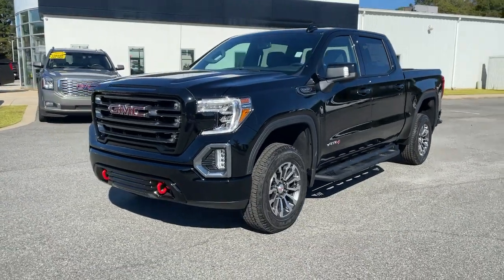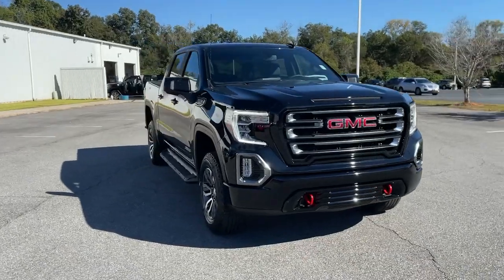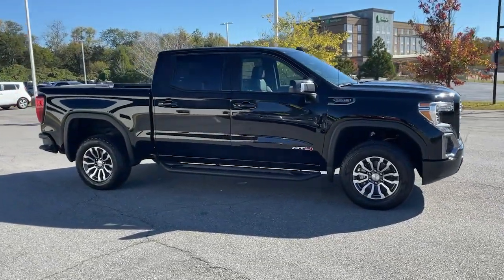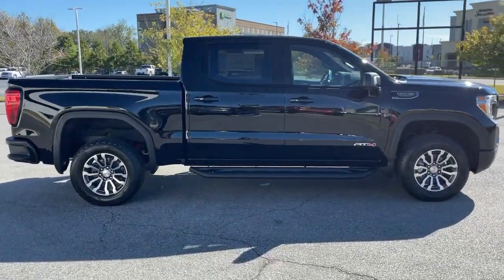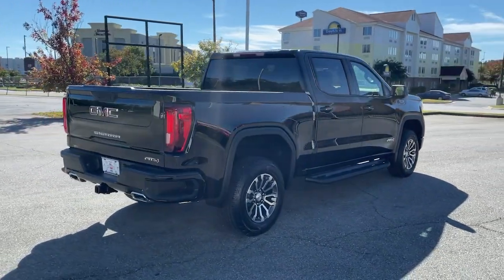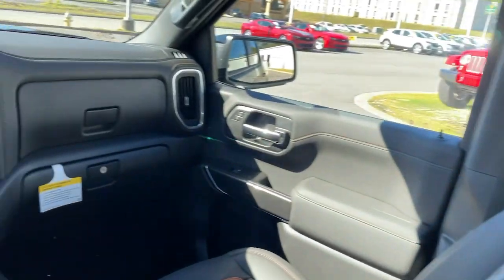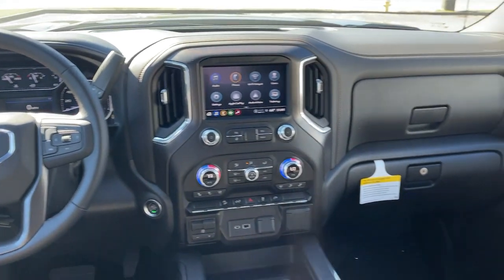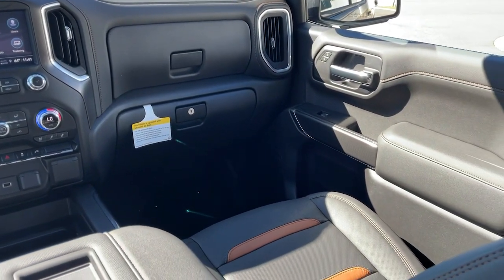2021 GMC Sierra_1500 Macon, Warner Robins, Perry, Thomaston, Dublin, GA MG475712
Onyx Black New 2021 GMC Sierra_1500 available in Macon, Georgia at Hutchinson Buick GMC Cadillac. Servicing the Warner Robins, Perry, Thomaston, Dublin, GA area.

Hutchinson Buick GMC Cadillac
3989 Riverplace Dr

Onyx Black 2021 GMC $2000 off MSRP! Sierra 1500 AT4 4WD 10-Speed Automatic EcoTec3 5.3L V8brbrRecent Arrival!
Preferred Equipment Group 4SB|3.23 Rear Axle Ratio|Auto-Locking Rear Differential|18 x 8.5 Machined Aluminum Wheels|Perforated Leather-Appointed Front Seat Trim|10-Way Power Driver Seat Adjuster w/Lumbar|Off-Road Suspension|Radio: Premium GMC Infotainment Sys w/Multi-Touch|Not Equipped w/HD Radio|Color-Keyed Carpeting Floor Covering|Front Prem Floor Liners w/Removable Carpet Insert|OnStar & GMC Connected Services Capable|120-Volt Instrument Panel Power Outlet|Not Equipped w/Heated 2nd Row Outboard Seats|Spray-On Pickup Bed Liner w/AT4 Logo|LED Cargo Area Lighting|Black Sport Step (LPO)|Trailering Package|Heavy-Duty Air Filter|Not Equipped w/Automatic Stop/Start|Integrated Trailer Brake Controller|Electric Rear-Window Defogger|Deep-Tinted Glass|SiriusXM w/360L|Driver Memory|10-Way Power Passenger Seat Adjuster w/Lumbar|GMC Connected Access Capable|Power Front Passenger Windows w/Express Up/Down|Power Rear Windows w/Express Down|Keyless Open & Start|Power Door Locks|Power Front Windows w/Driver Express Up/Down|Rear Wheelhouse Liners|Rear Prem Floor Liners w/Removable Carpet Insert|Remote Vehicle Starter System|Compass|Hitch Guidance|Floor-Mounted Center Console|Body-Color Surround Grille|Hill Descent Control|Heated Driver & Front Outboard Passenger Seating|120-Volt Bed Mounted Power Outlet|Auxiliary External Transmission Oil Cooler|12-Volt Rear Auxiliary Power Outlet|Ventilated Driver & Front Passenger Seats|170 Amp Alternator|2 USB Ports|2 USB Ports (1st Row)|Electrical Lock Control Steering Column|Manual Tilt-Wheel & Telescoping Steering Column|ProGrade Trailering System|Hitch Guidance w/Hitch View|In-Vehicle Trailering App|4.2 Diagonal Color Display Driver Info Center|Red Recovery Hooks|Steering Wheel Audio Controls|6-Speaker Audio System Feature|Rear Dual USB Charging-Only Ports|Theft Deterrent System (Unauthorized Entry)|HD Rear Vision Camera|4G LTE Wi-Fi Hotspot Capable|AM/FM radio: SiriusXM with 360L|Premium audio system: Premium GMC Infotainment System|Apple CarPlay/Android Auto|Appearance: analog|4-Wheel Disc Brakes|6 Speakers|Air Conditioning|Electronic Stability Control|Front Bucket Seats|Front Center Armrest|Tachometer|Voltmeter|ABS brakes|Alloy wheels|Auto-dimming door mirrors|Automatic temperature control|Brake assist|Bumpers: body-color|Delay-off headlights|Driver door bin|Driver vanity mirror|Dual front impact airbags|Dual front side impact airbags|Front anti-roll bar|Front dual zone A/C|Front fog lights|Front reading lights|Front wheel independent suspension|Fully automatic headlights|Heated door mirrors|Heated front seats|Heated steering wheel|Illuminated entry|Low tire pressure warning|Memory seat|Occupant sensing airbag|Outside temperature display|Overhead airbag|Overhead console|Panic alarm|Passenger door bin|Passenger vanity mirror|Power door mirrors|Power driver seat|Power passenger seat|Power steering|Power windows|Radio data system|Rear reading lights|Rear seat center armrest|Rear step bumper|Rear window defroster|Remote keyless entry|Security system|Speed control|Speed-sensing steering|Split folding rear seat|Steering wheel mounted audio controls|Telescoping steering wheel|Tilt steering wheel|Traction control|Trip computer|Variably intermittent wipers|Ventilated front seats|Auto-dimming Rear-View mirror